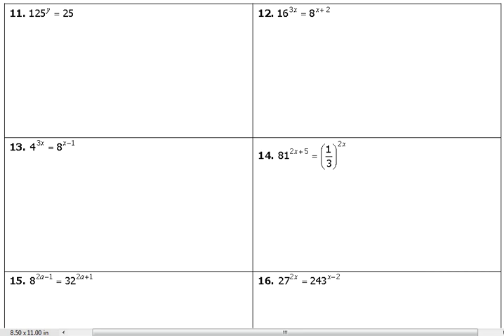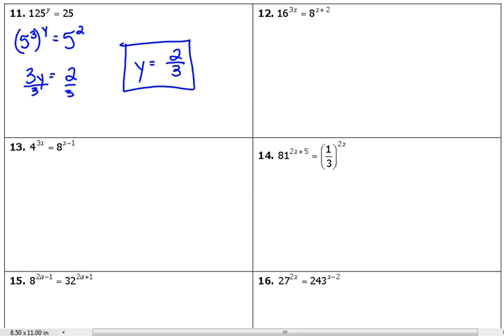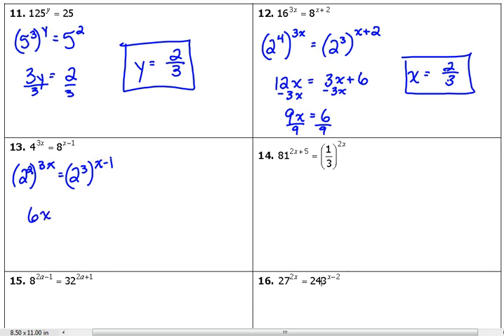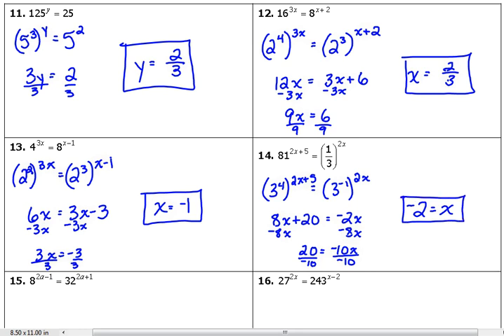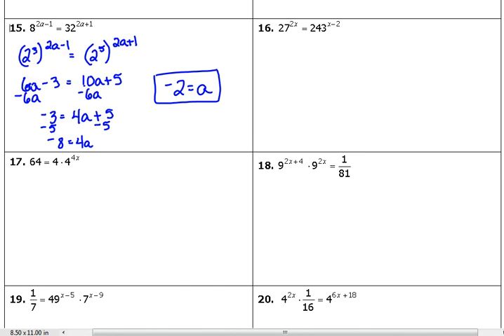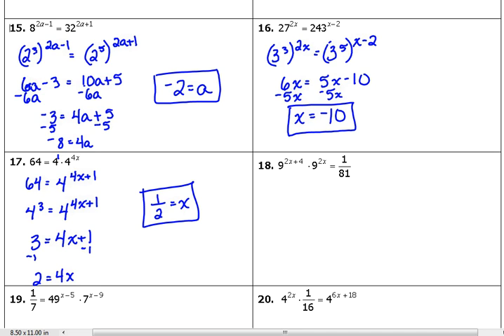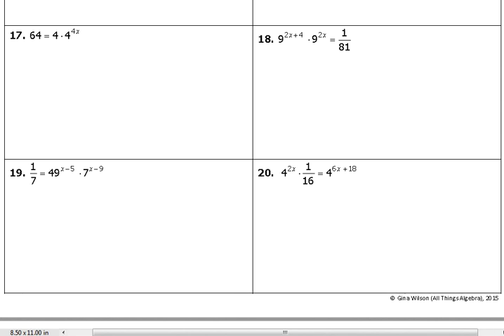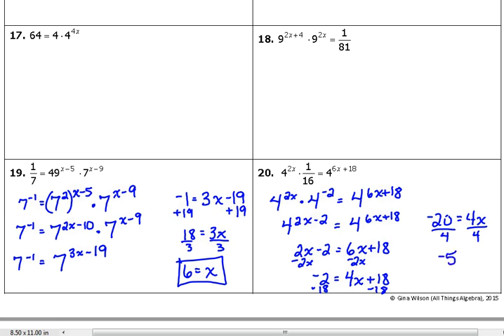Day 39 Lesson~Solving Exponential Equations, Part 2